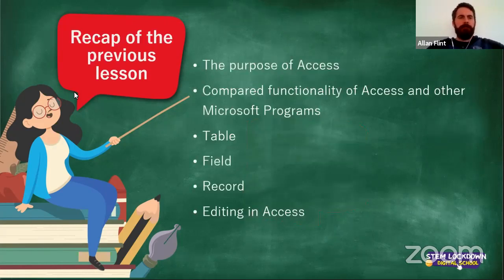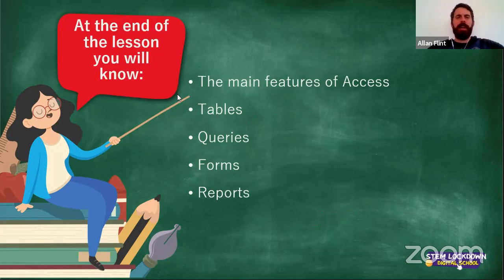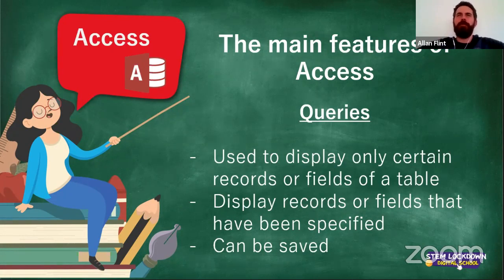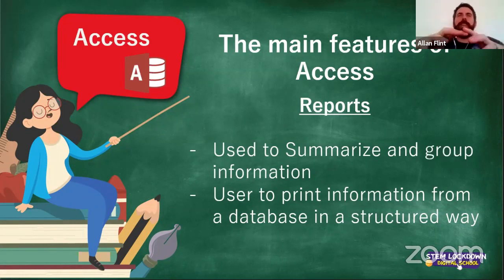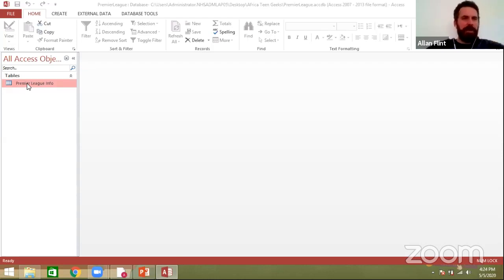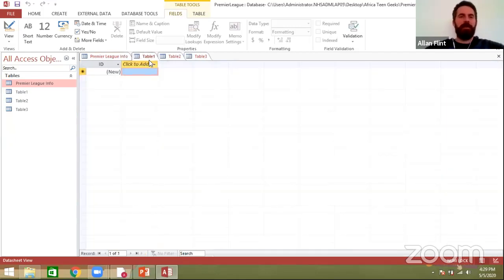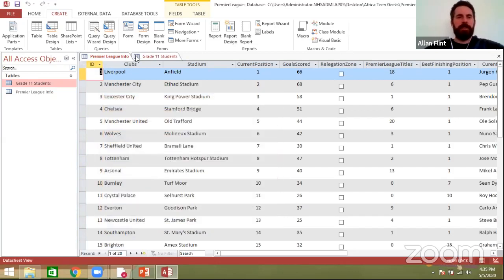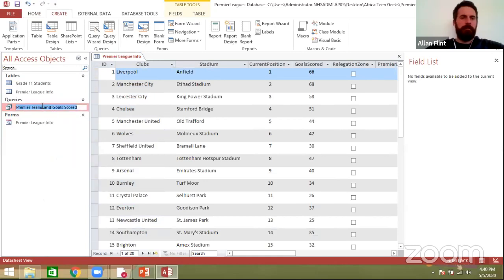Grade 11 CAT 05 May 2020